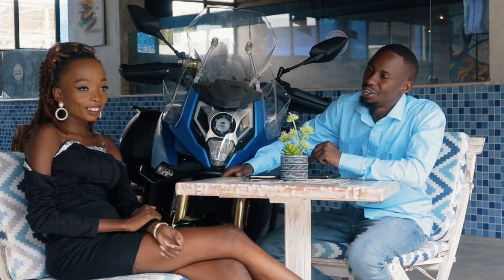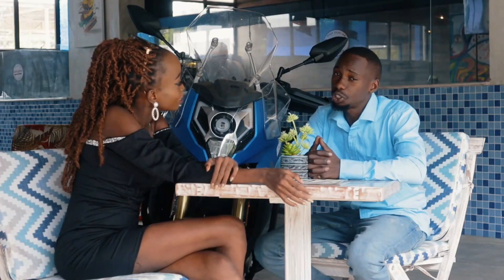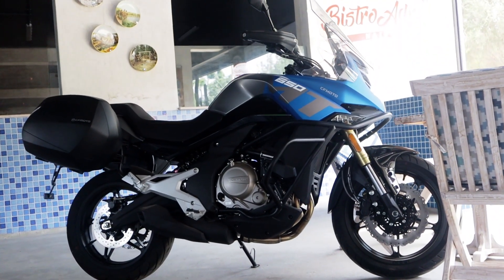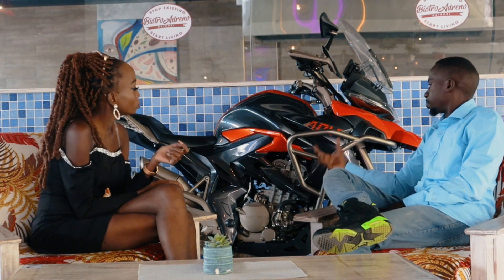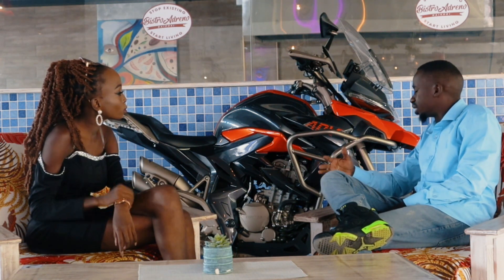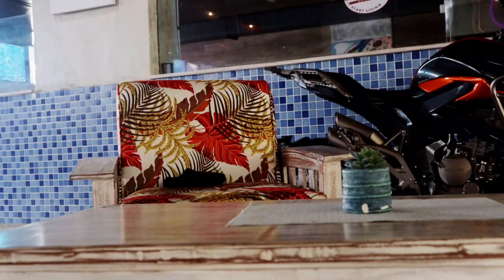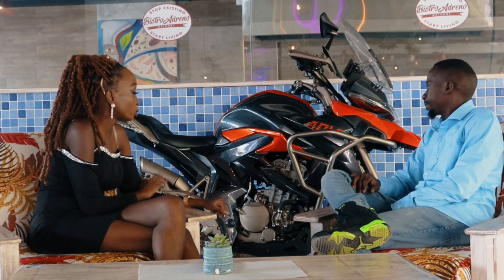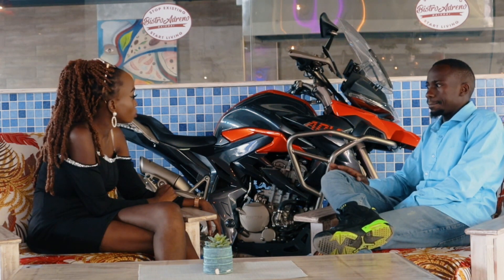BISTRO ADRENO BECOMES THE FIRST RESTAURANT TO STAGE BIKES AS ART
A bike hub in Nairobi behind Total Petrol Station Mbagathi , a restaurant with what we call useful and expensive art all round the restaurant. Here is what to expect to see
inside Adreno Bistro